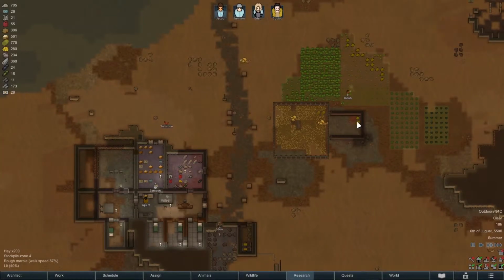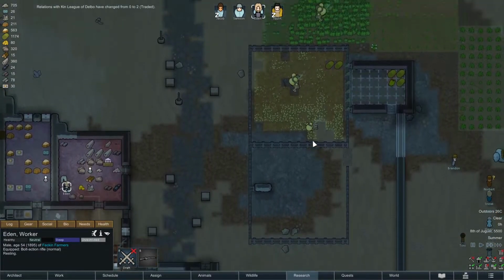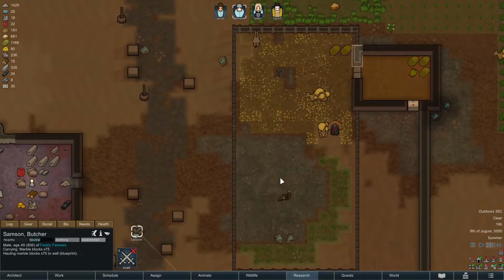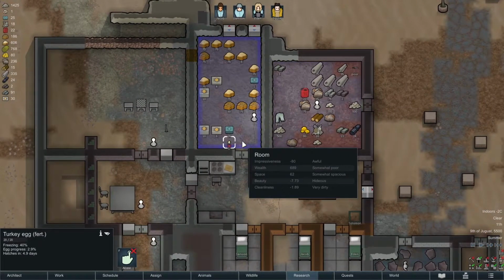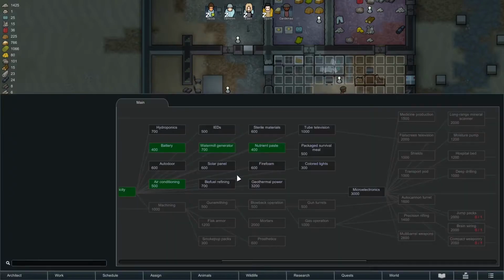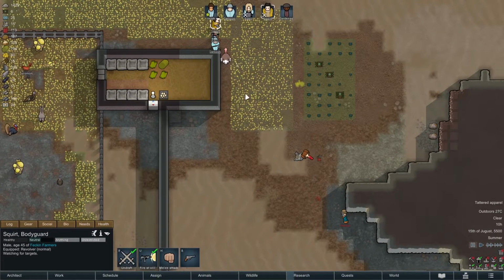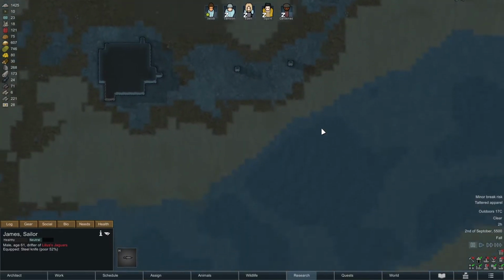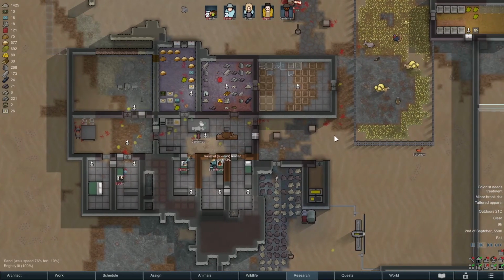New Way to Farm Eggs! | RimWorld 1.3 beta gameplay (part 2)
We expand Randy's Ranch with turkeys & donkeys to see how RimWorld 1.3 gameplay makes it easier to farm eggs.

More of the best indie games from Randomise User! In this let's play RimWorld 1.3 gameplay preview in the beta testing branch, we take a first look at the new animal penning system that adds fences to keep animals secure but still outdoors.

This time we see the new egg boxes in action as we begin to farm and breed turkeys, along with a single lovely donkey. We also see the new hay floor and animal flap in action to make for a better barn.

Official gameplay description: "RimWorld is a story generator. It’s designed to co-author tragic, twisted, and triumphant stories about imprisoned pirates, desperate colonists, starvation and survival. It works by controlling the random events that the world throws at you. Every thunderstorm, pirate raid, and traveling salesman is a card dealt into your story by the AI Storyteller."

Developed by: Ludeon Studios
Version played: 1.3 beta
RimWorld 1.3 release date: July 2021 (est)

Thumbnail background photo by pippalou at Morguefile.com.